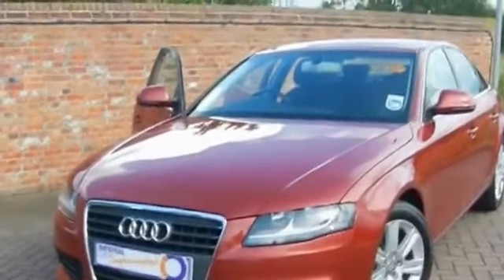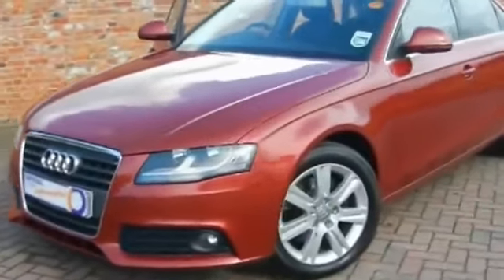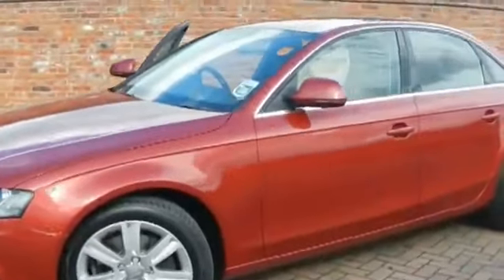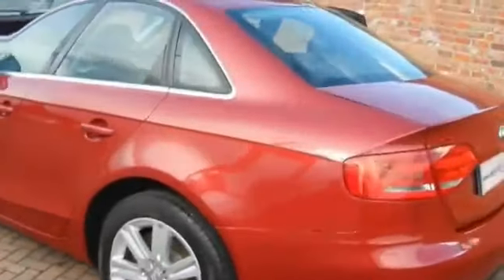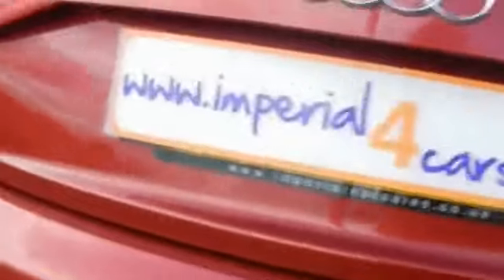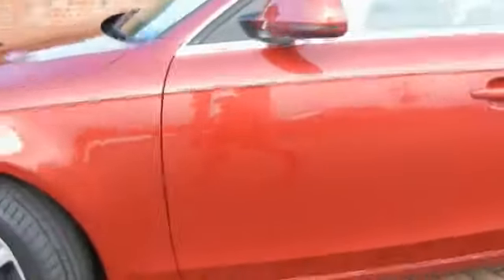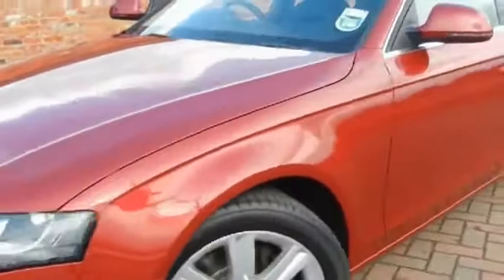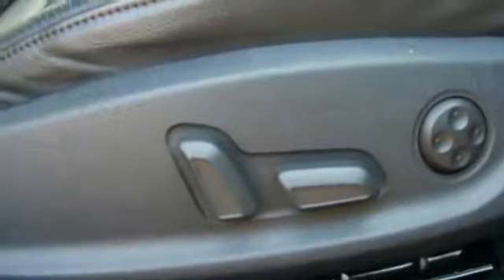AUDI A4 SE TDi 2008 FOR SALE IN HAMPSHIRE